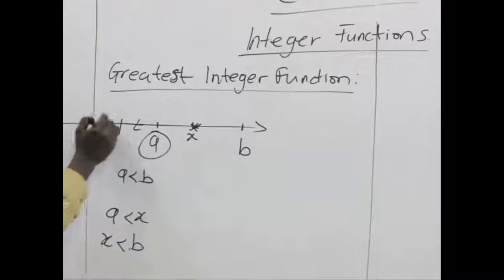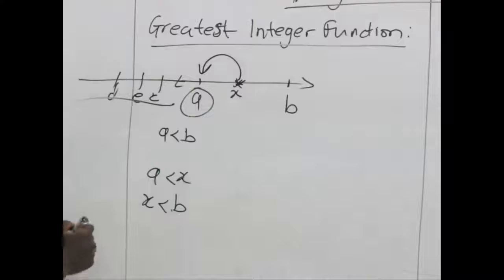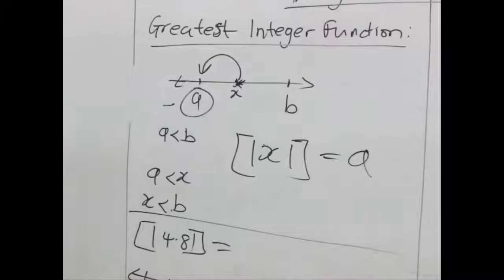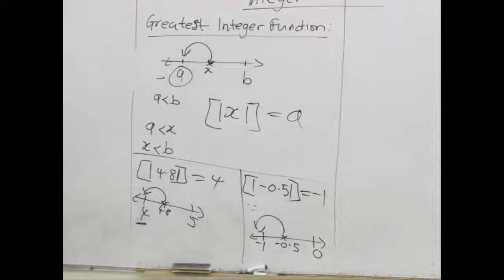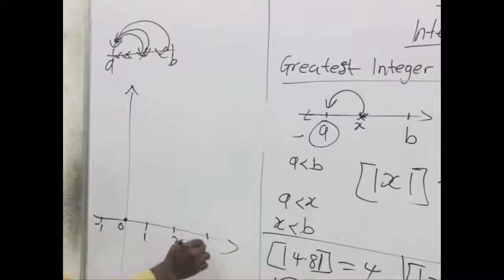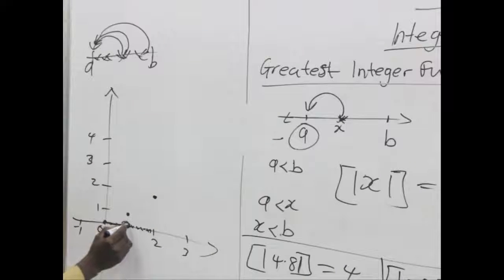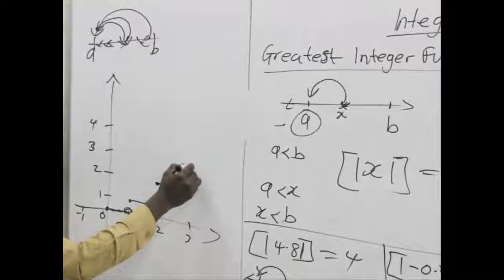Calculus (Integer functions ) 01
Calculus made simple. STEP BY STEP PRESENTATION OF CONCEPTS. YOU CAN'T AFFORD TO MISS IT!!!